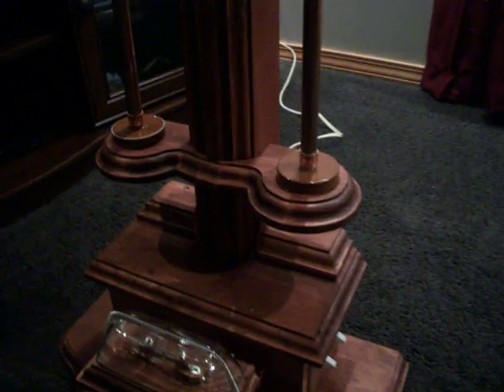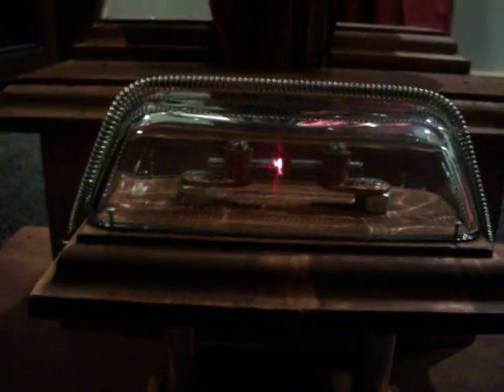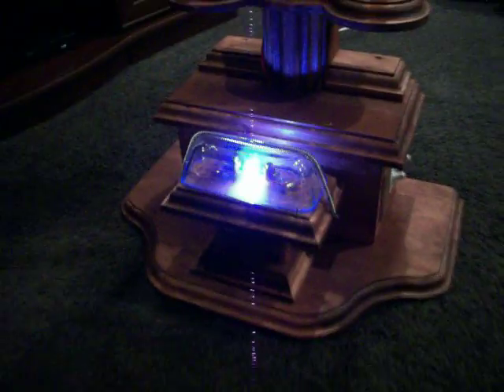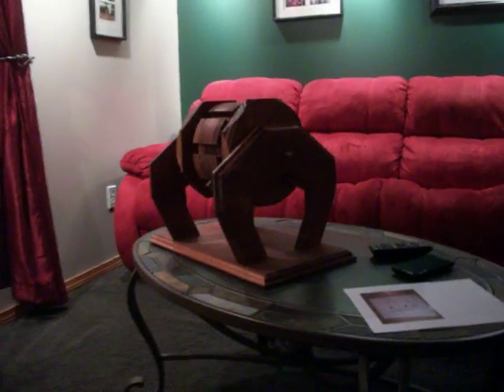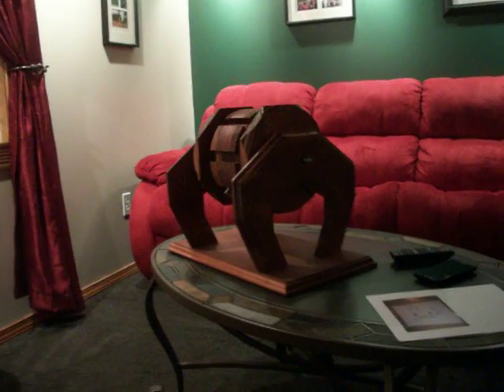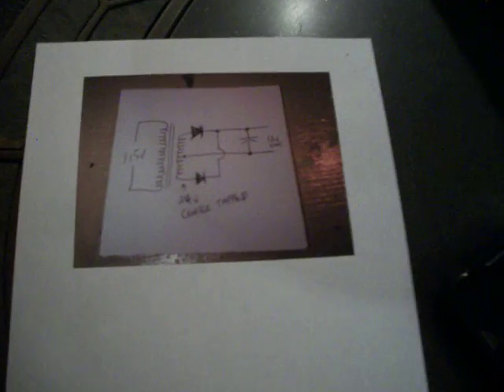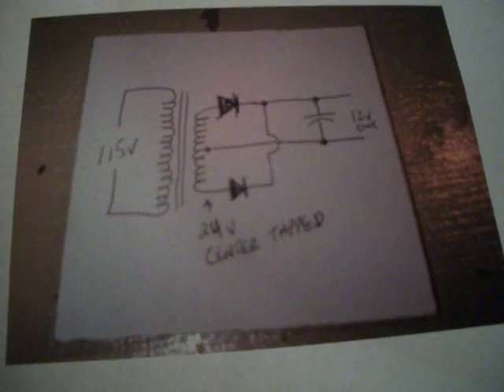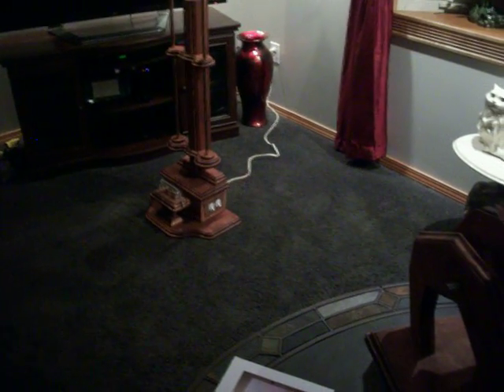Cold Electricity: Tesla Hairpin Apparatus Completed + 4 inch magnet wheel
Now that the Hairpin Apparatus is done it's back to working on setting up for Test 3 on slowing the smart meter.  I wish I had more time to mess with stuff but as always, work first.